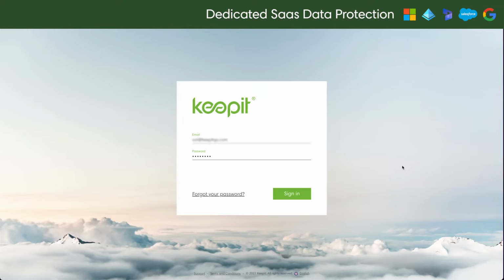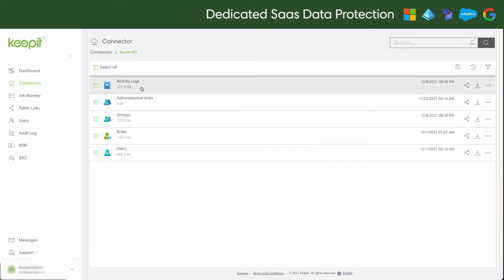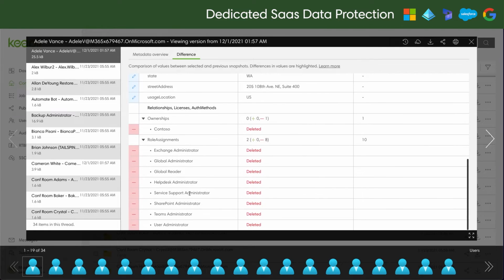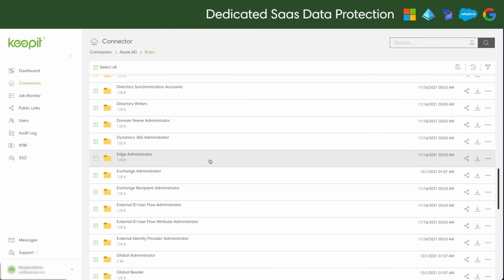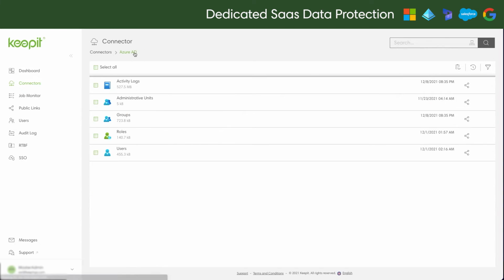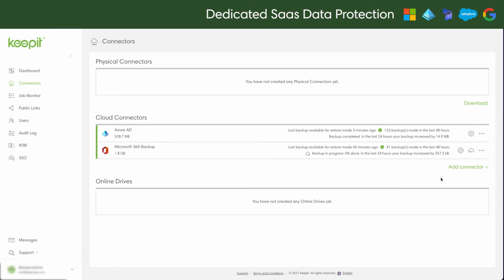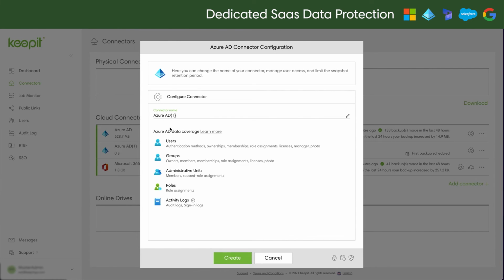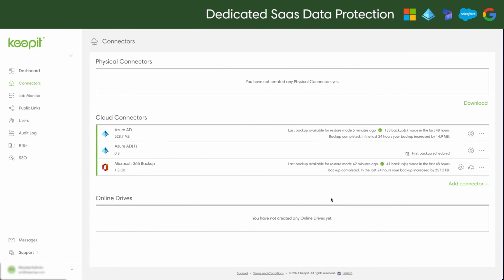Demo of Keepit Backup and Recovery for Azure AD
Keepit
Dedicated SaaS Data Protection